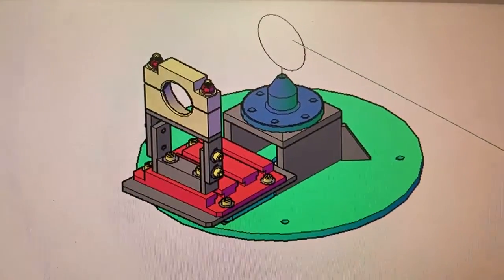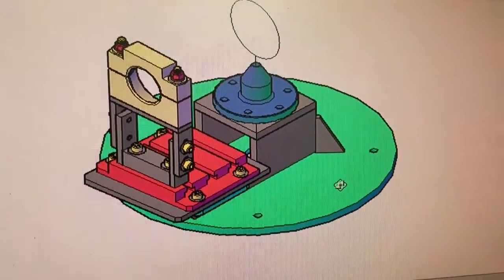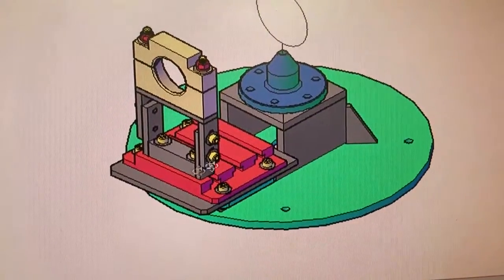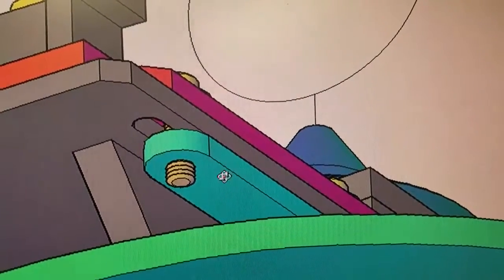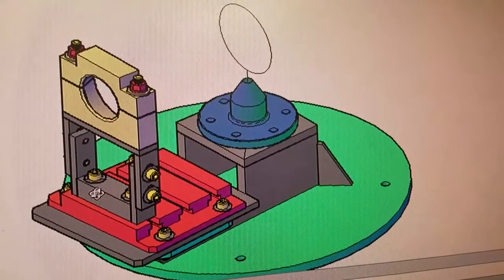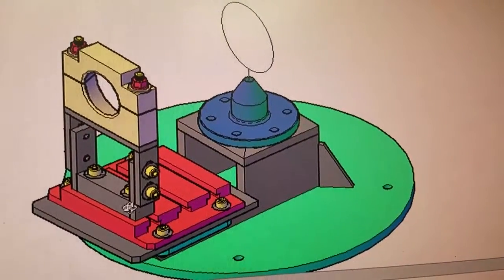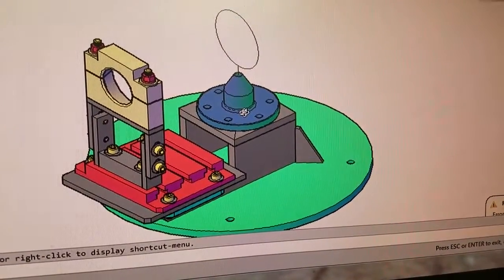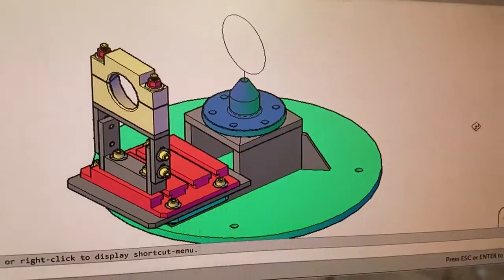Fixture design for inspection/Fixture manufacturing design